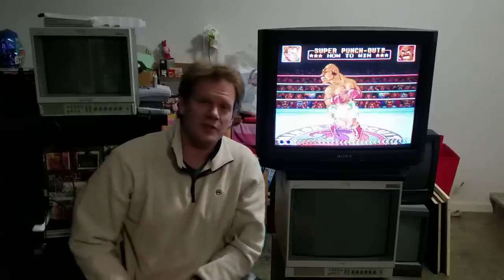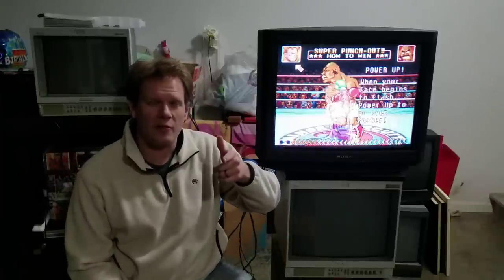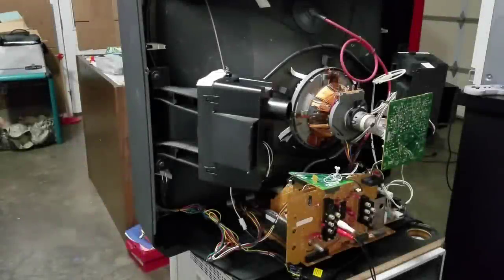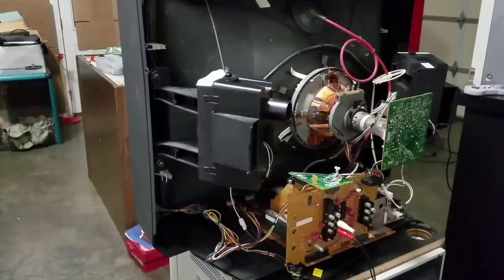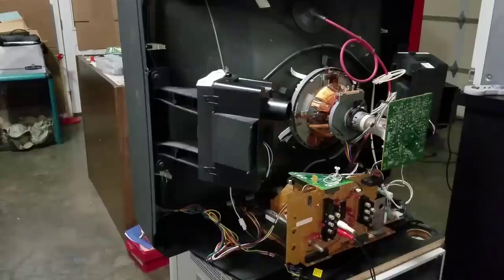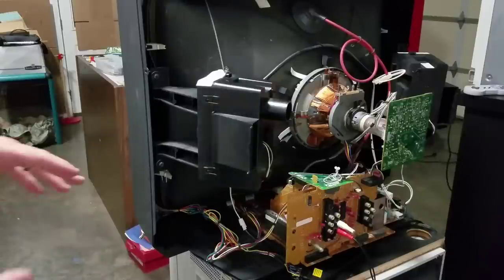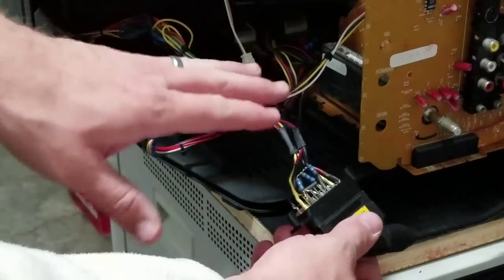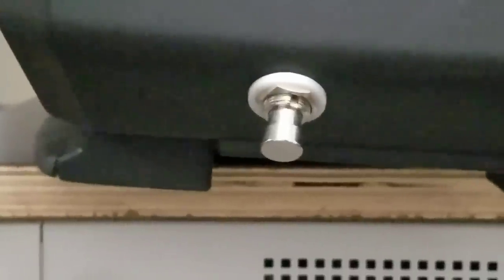Sony KV27 CRT TV w/ RGB Mod - Review & Update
Hey everyone.  This is a look at the Sony CRT KV Trinitron TV I RGB modded in July.  For more on that, please refer to these videos.